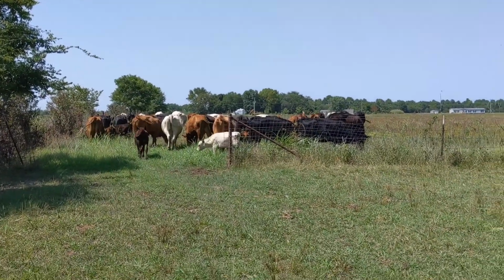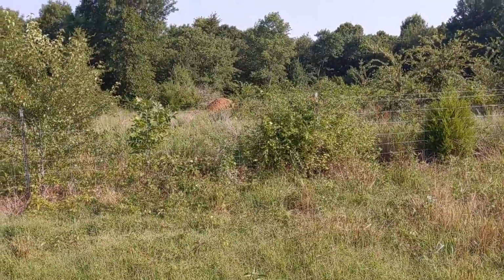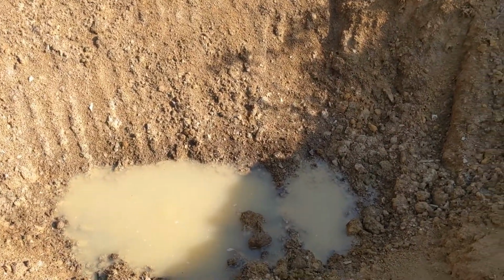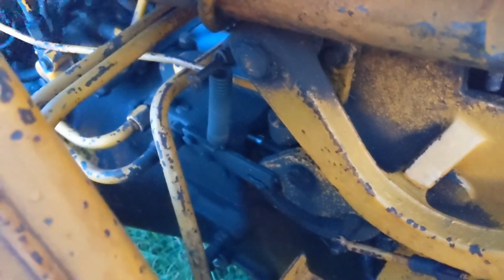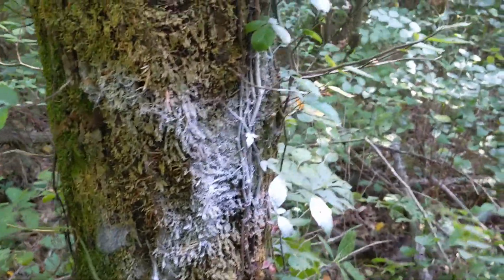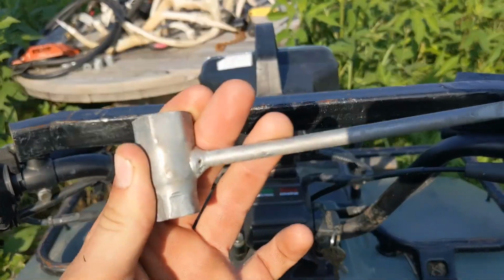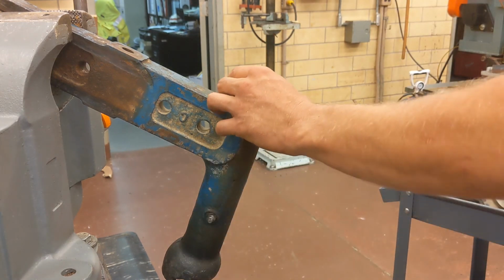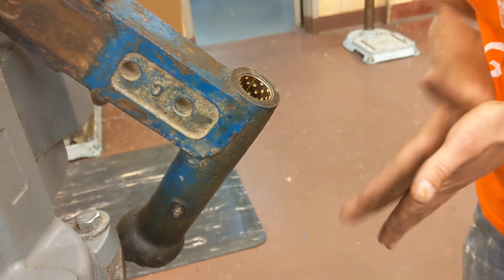Sunday funday ep 26